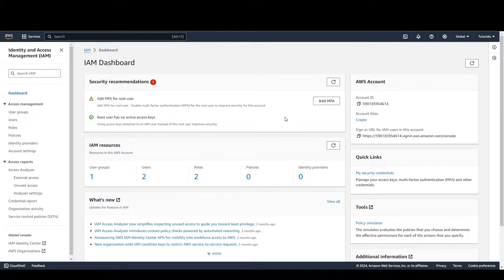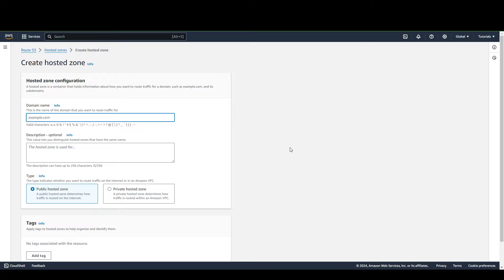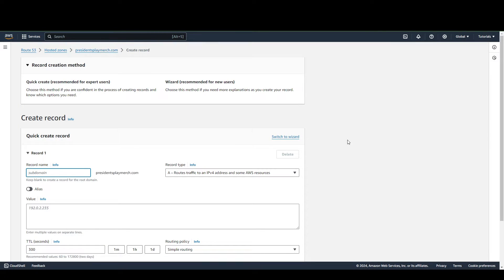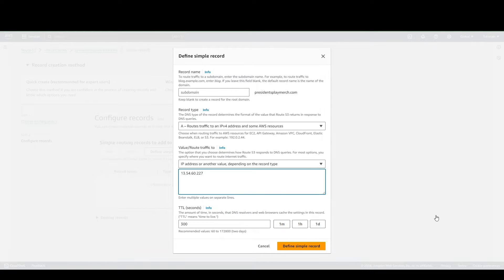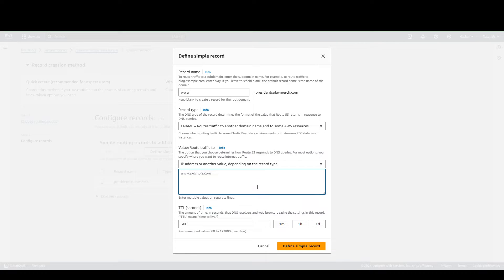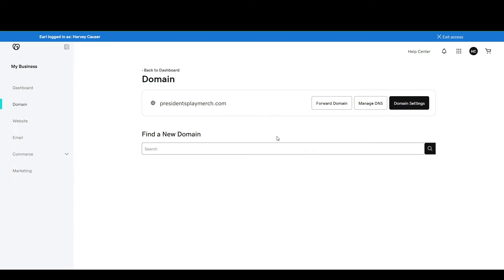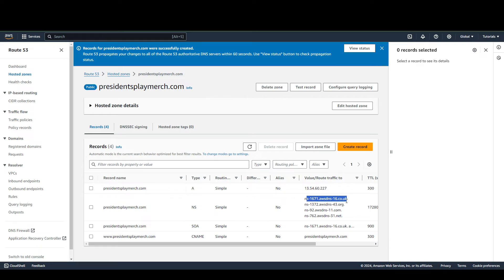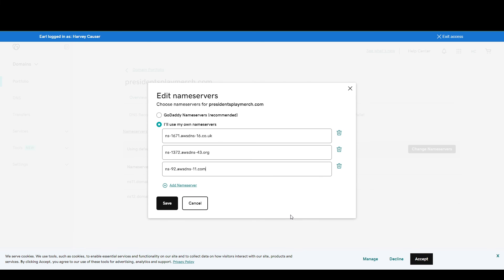How to Connect Godaddy Domain to AWS EC2 (Full 2024 Guide)